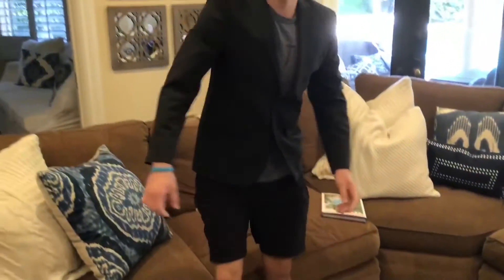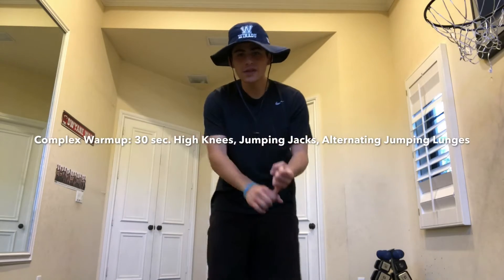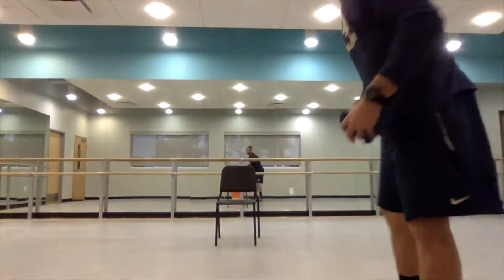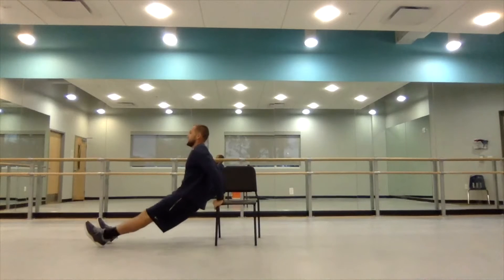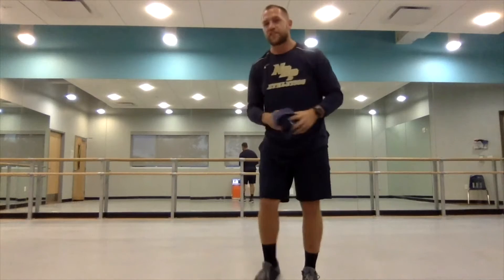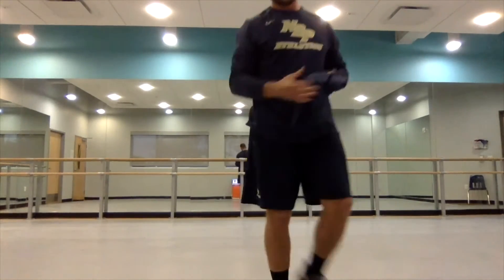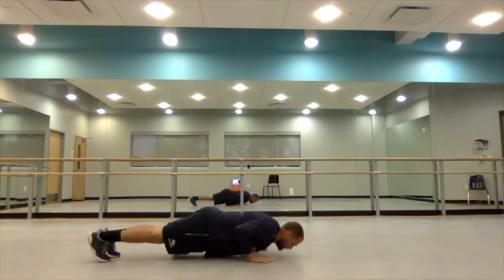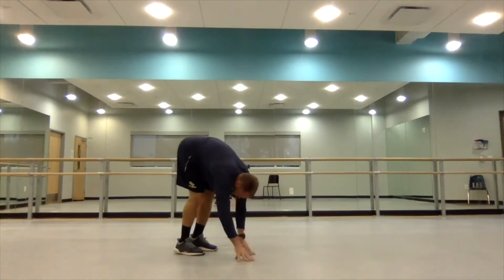NB Plus At-Home Workout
Logan Roth guides you through nice warm-up and sends to Coach Garrish for an at-home friendly work out!